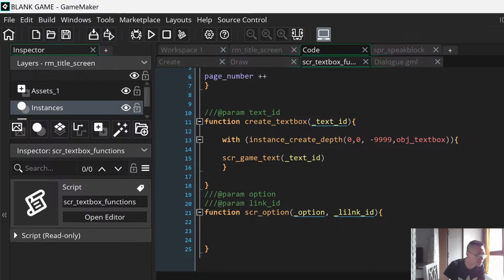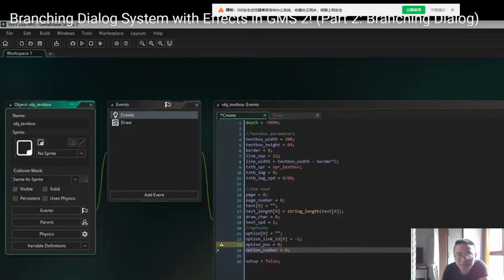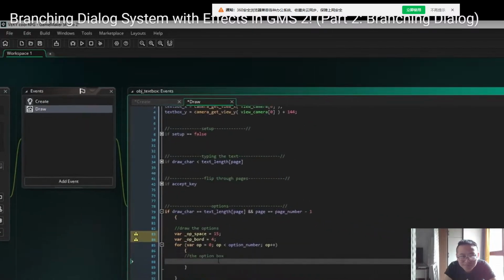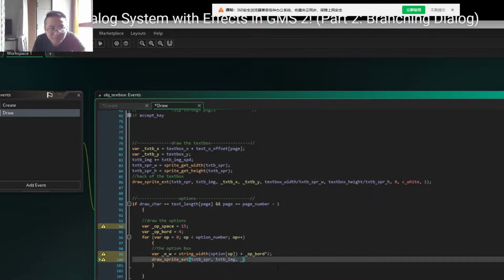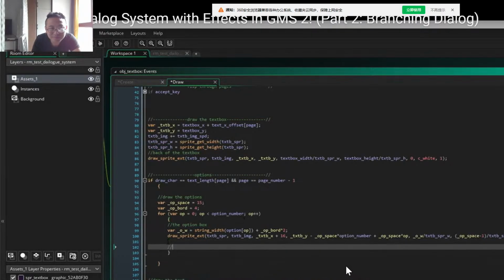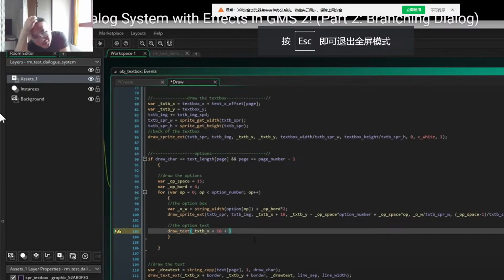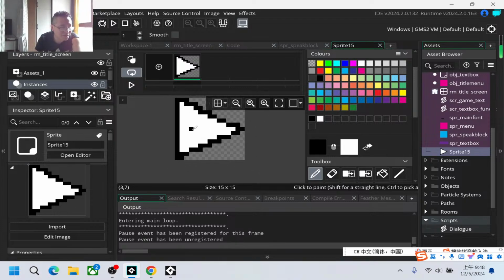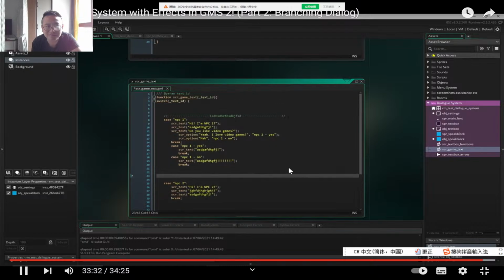Play video game as reward